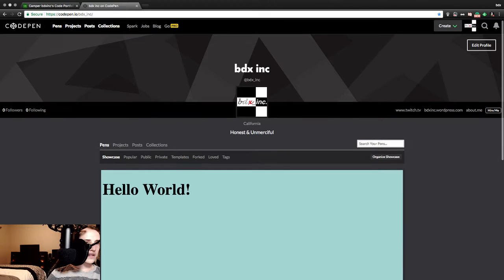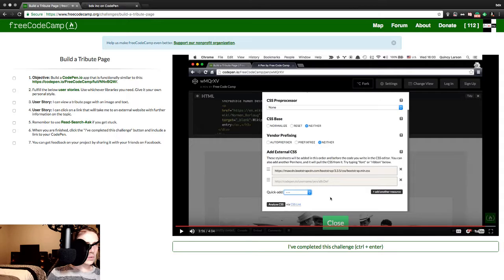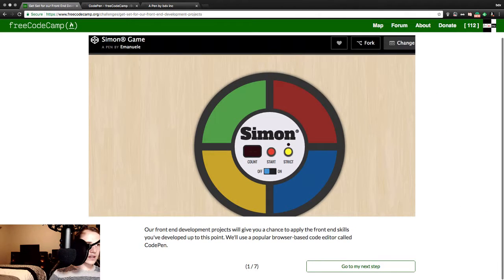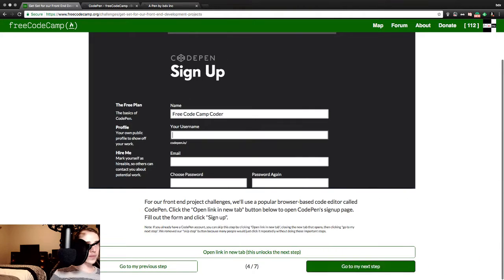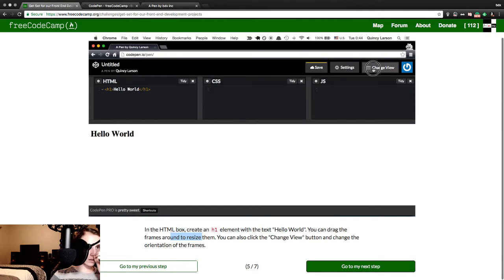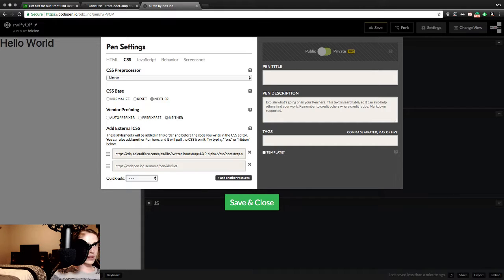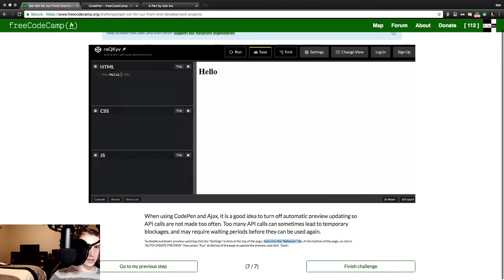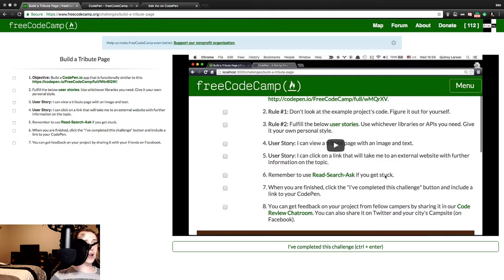Day 193 - Year of Streaming & Learning to Code